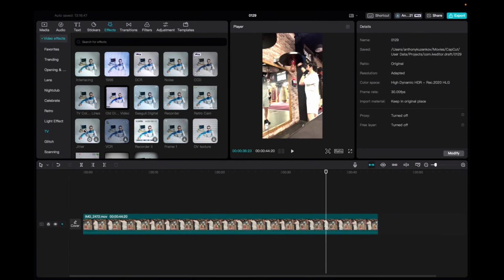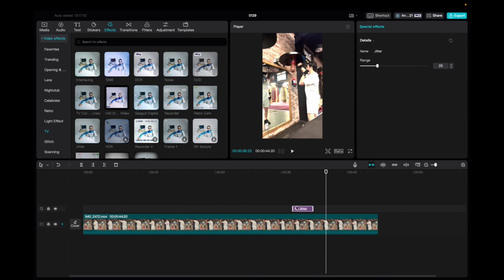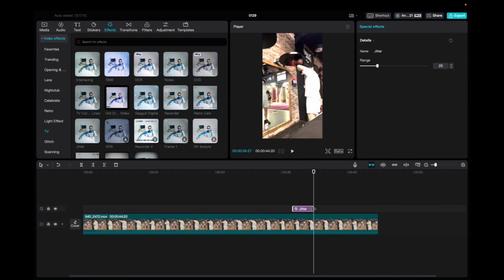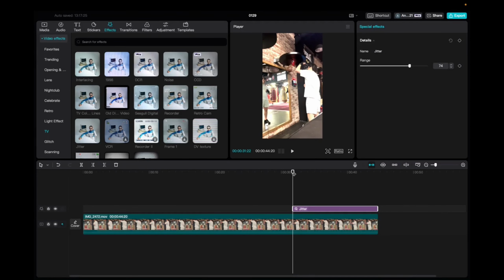Another Shake Effect Jitter Effect - CapCut (Mac/PC) 2024!